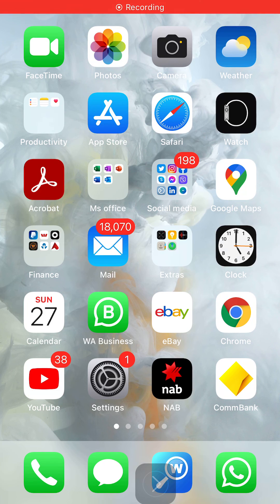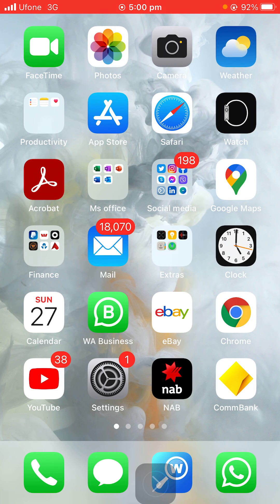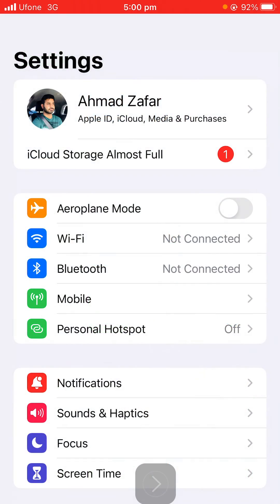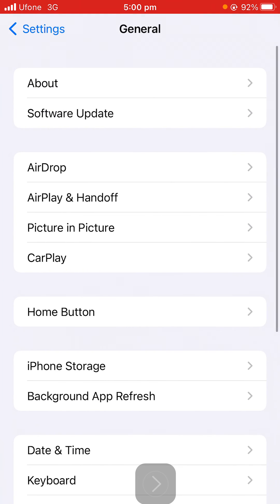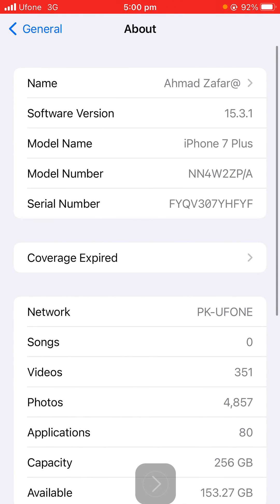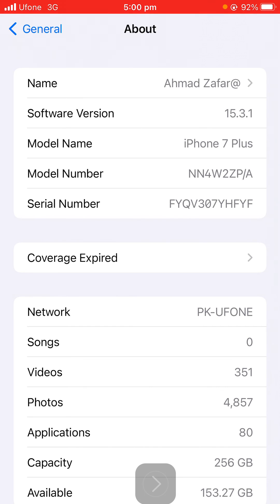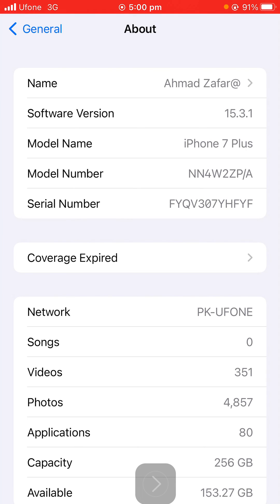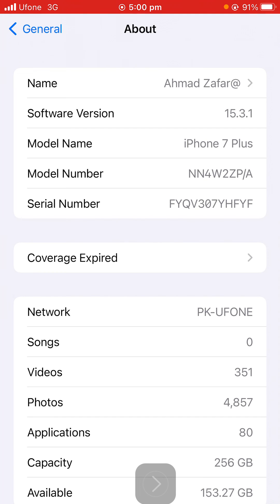How to Check Model Number on iPhone 13/PRO MAX/12/14/11/X/XR/XS/8/7/PLUS/MAX/PRO/MINI on IOS 15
Tap General.
Go to About.
The Part Number is right next to the Model Number.
Tap it to display the Model Number
Go to Settings / General /About / Model

Look for the two letters before the slash (/) because that is significant to find out the country of origin of your iPhone. If the last two letters before the slash are 'LL' (see image below) then your iPhone's country of origin is USA

SHARE TWEET SHARE SHARE EMAIL COMMENTS
Have you been using iPhone without knowing its model numbers and its country of origin? The process to discover this information is quite easy and this article will only exhibit how you can find out the model of your iPhone. In addition, you will also be able to discover the country of origin of your iPhone. Let’s start then!

HOW TO FIND THE MODEL NUMBER OF IPHONE?
It is simple. To track your device’s model number, go through the following steps:

Tap General
Go to About
One you are on it, you will see the part number right next to the Model Number. Upon tapping the part number, you will see the model number.

Literally it is as simple.

If you are to look for a model number on your iOS device then there is one way for it and i.e.:

On iPhone 8 or later: you need to remove the SIM tray to find out the model number. Once you remove the tray, look for the number in the SIM tray slot. It is pertinent to use the bright light while looking for the number. The model number can be found out on the upper side – the one with the display

On iPhone 7 or earlier: you can discover the model number on the back of your iPhone device

LIST OF IPHONES INCLUDING THEIR MODEL NUMBERS
A2484 – iPhone 13 Pro Max
A2641 – iPhone 13 Pro Max
A2644 – iPhone 13 Pro Max
A2645 – iPhone 13 Pro Max
A2643 – iPhone 13 Pro Max
A2483 – iPhone 13 Pro
A2636 – iPhone 13 Pro
A2639 – iPhone 13 Pro
A2640 – iPhone 13 Pro
A2638 – iPhone 13 Pro
A2482 – iPhone 13
A2631 – iPhone 13
A2634 – iPhone 13
A2635 – iPhone 13
A2633 – iPhone 13
A2481 – iPhone 13 Mini
A2626 – iPhone 13 Mini
A2629 – iPhone 13 Mini
A2630 – iPhone 13 Mini
A2628 – iPhone 13 Mini
A2342 – iPhone 12 Pro Max
A2410 – iPhone 12 Pro Max
A2411 – iPhone 12 Pro Max
A2412 – iPhone 12 Pro Max
A2341 – iPhone 12 Pro
A2406 – iPhone 12 Pro
A2407 – iPhone 12 Pro
A2408 – iPhone 12 Pro
A2172 – iPhone 12
A2402 – iPhone 12
A2403 – iPhone 12
A2404 – iPhone 12
A2176 – iPhone 12 Mini
A2398 – iPhone 12 Mini
A2399 – iPhone 12 Mini
A2400 – iPhone 12 Mini
A2275 – iPhone SE (2nd Gen)
A2298 – iPhone SE (2nd Gen)
A2296) – iPhone SE (2nd Gen)
A2161 – iPhone 11 Pro Max
A2218 – iPhone 11 Pro Max
A2220 – iPhone 11 Pro Max
A2160 – iPhone 11 Pro
A2215 – iPhone 11 Pro
A2217 – iPhone 11 Pro
A2111 – iPhone 11
A2223 – iPhone 11
A2221 – iPhone 11
A1921 – iPhone XS Max
A2101 – iPhone XS Max
A2102 – iPhone XS Max
A2103 – iPhone XS Max
A2104 – iPhone XS Max
A1920 – iPhone XS
A2097 – iPhone XS
A2098 – iPhone XS
A2099 – iPhone XS
A2100 – iPhone XS
A1984 – iPhone XR
A2105 – iPhone XR
A2106 – iPhone XR
A2107 – iPhone XR
A2108 – iPhone XR
A1865 – iPhone X
A1901 – iPhone X
A1902 – iPhone X
A1864 – iPhone 8 Plus
A1897 – iPhone 8 Plus
A1898 – iPhone 8 Plus
A1863 – iPhone 8
A1905 – iPhone 8
A1906 – iPhone 8
A1661 – iPhone 7 Plus
A1784 – iPhone 7 Plus
A1785 – iPhone 7 Plus
A1660 – iPhone 7
A1778 – iPhone 7
A1779 – iPhone 7
A1662 – iPhone SE
A1723 – iPhone SE
A1724 – iPhone SE
A1634 – iPhone 6S Plus
A1687 – iPhone 6S Plus
A1699 – iPhone 6S Plus
A1633 – iPhone 6S
A1688 – iPhone 6S
A1700 – iPhone 6S
A1522 – iPhone 6 Plus
A1524 – iPhone 6 Plus
A1593 – iPhone 6 Plus
A1549 – iPhone 6
A1586 – iPhone 6
A1589 – iPhone 6
A1453 – iPhone 5s
A1457 – iPhone 5s
A1518 – iPhone 5s
A1528 – iPhone 5s
A1530 – iPhone 5s
A1533 – iPhone 5s
A1456 – iPhone 5c
A1507 – iPhone 5c
A1516 – iPhone 5c
A1529 – iPhone 5c
A1532 – iPhone 5c
A1428 – iPhone 5
A1429 – iPhone 5
A1442 – iPhone 5
A1387 – iPhone 4S
A1431 – iPhone 4S
A1332 – iPhone 4
A1349 – iPhone 4
A1303 – iPhone 3GS
A1325 – iPhone 3GS
A1241 – iPhone 3G
A1324 – iPhone 3G
A1203 – iPhone.